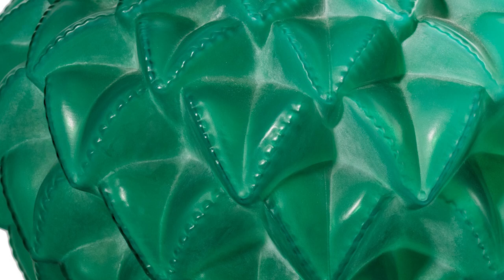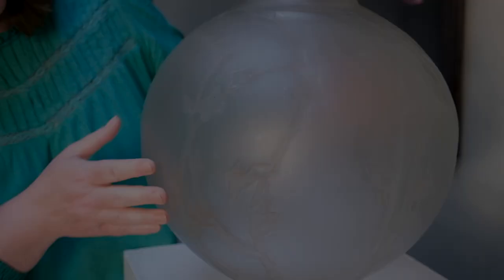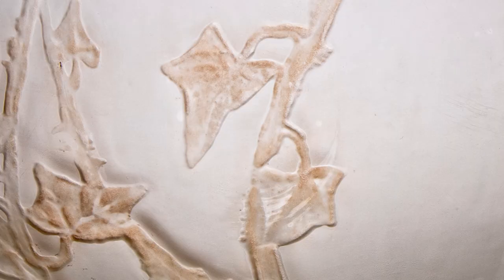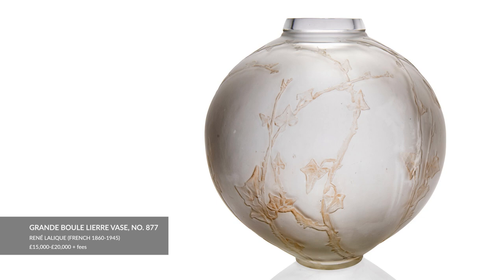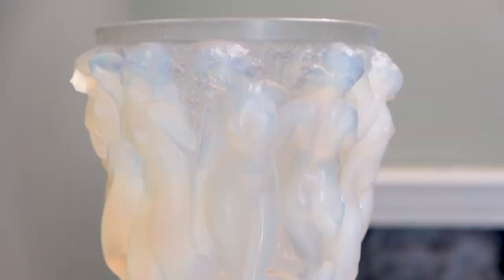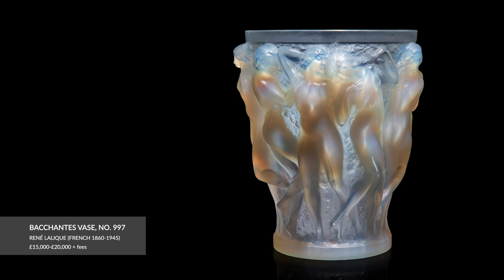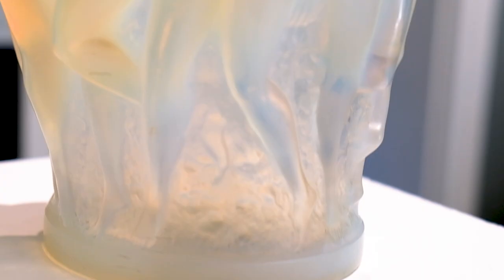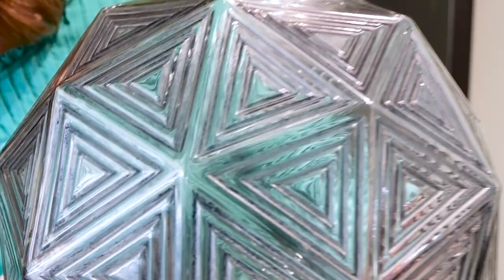Vases by René Lalique | Art Deco Designs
Join Head of Sale Joy McCall as she discusses a few of the exceptional examples featuring in our April 2023 specialist Lalique auction.

Lalique
27 April at 1pm

Viewing at The Mall Galleries, The Mall, London SW1
Tues 25th Apr 1-5pm
Weds 26th Apr 10-5pm
Thurs 27th Apr 10-12pm